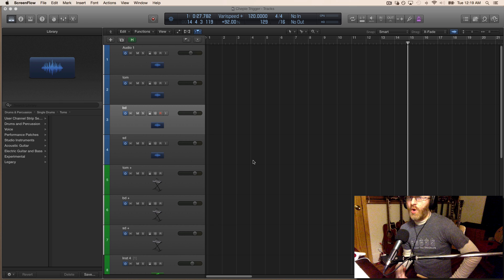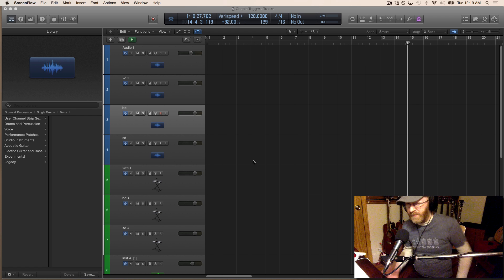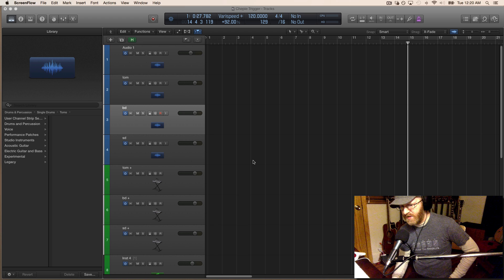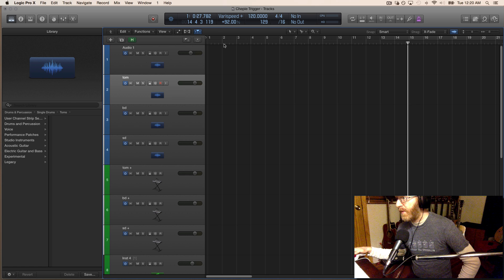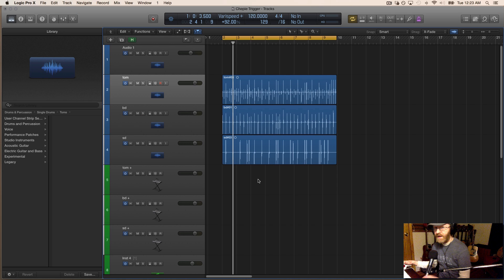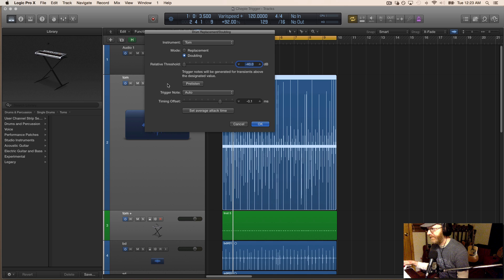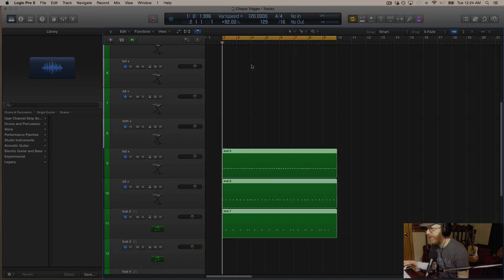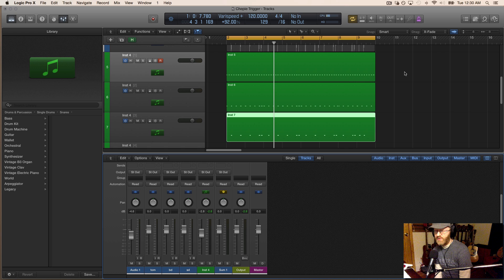How to Use a Chair to Trigger a MIDI Drum Performance in Logic Pro X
How you can use a chair, drumsticks and BFD3 to create a more realistic drum performance in Logic Pro X.